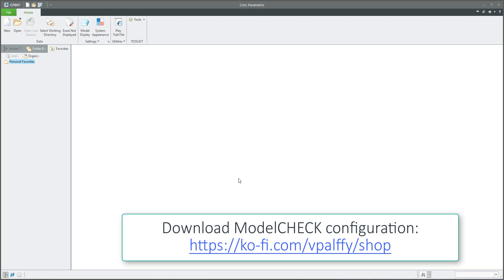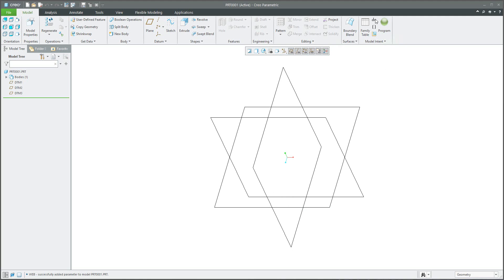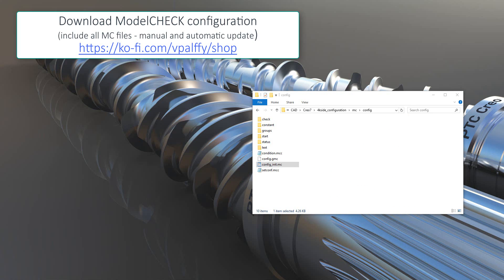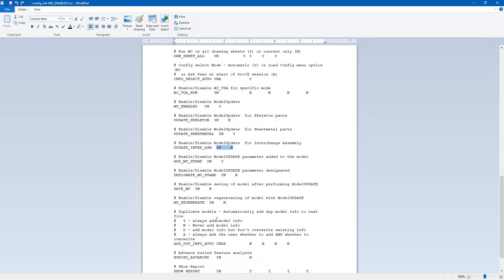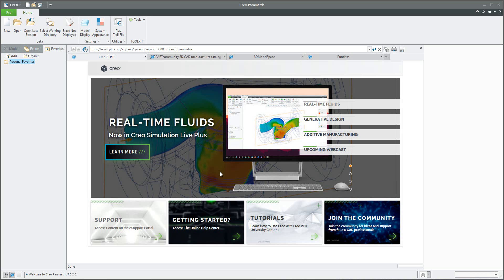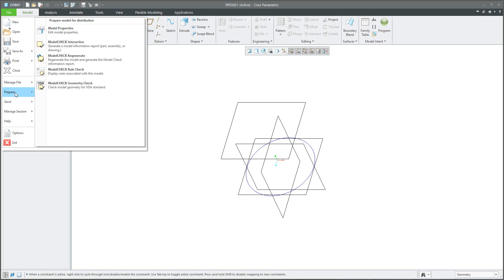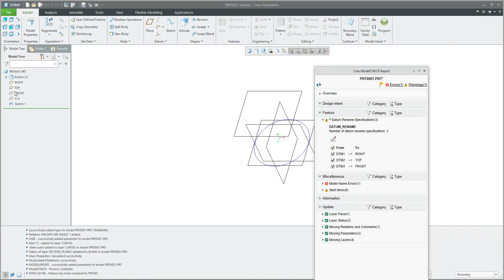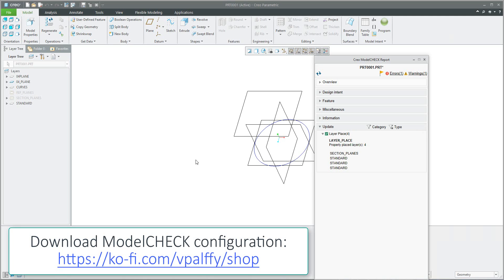ModelCHECK tutorial: How to automatically change Parameters and Layers by ModelCHECK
How to automatically change Parameters and Layers by ModelCHECK:
Understanding the INITIALIZATION file for ModelCHECK + Enable/Disable ModelUpdate parameter (MU_ENABLED   Y/N)